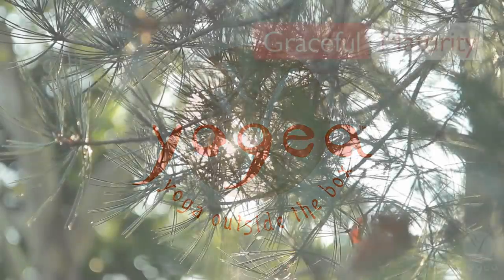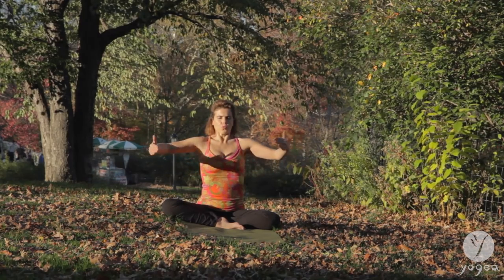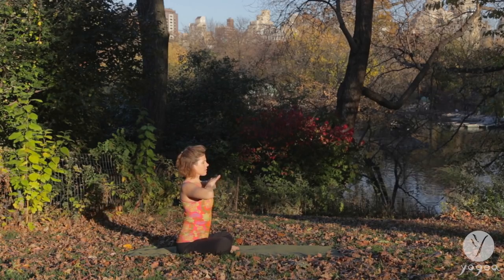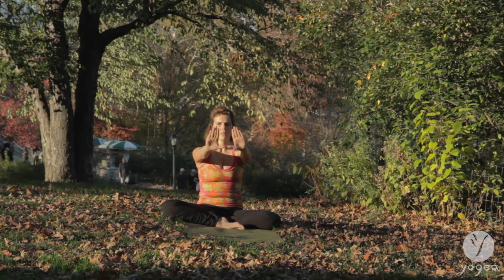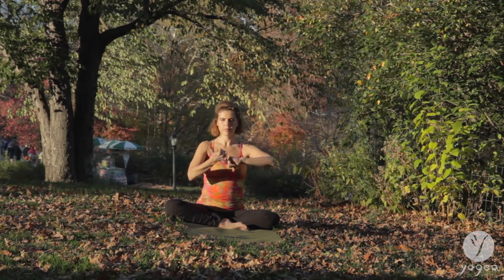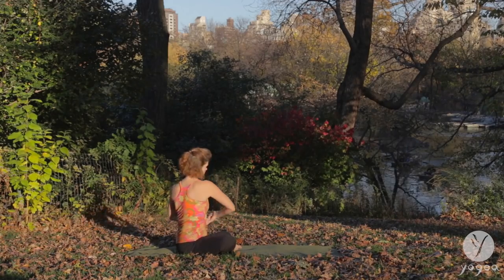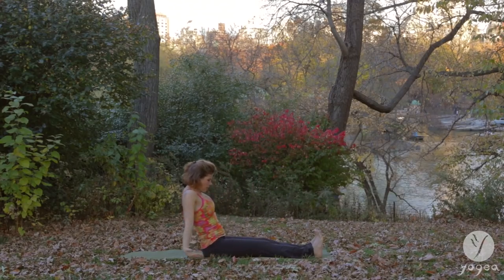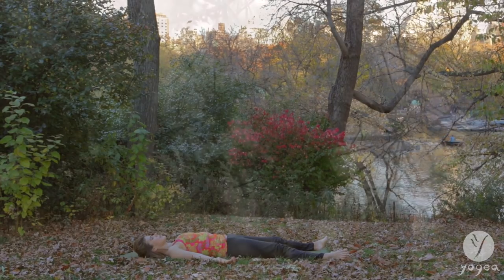Yoga Routine for Menopause: Graceful Maturity (open level)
This Yogea routine is especially geared toward helping women manage menopause beautifully. It blends powerful gland stimulating asana with chakra activating mudras and nurturing creative visualization to acknowledge this sacred “rite of passage”. A powerful cooling breathing accompanied by “Shakti” inducing mudras moderate the body’s temperature while activating the chakras of the sensuality and personal identity. The routine starts in a cocoon shell to bring the focus in and ignite the body’s powers of self-regulation and embodied sustenance. Rippling motion takes the body into a wild serpent undulating through all fours and kneeling poses. A hip opening warm up through spider lunge and twisted diamond variations revitalize the pelvic floor and lead into standing and balancing poses – transitioning creatively from externally rotated positions to twisted deep squats to rekindle the spark of the second chakra. The standing grounding series gracefully cascades into seated twists adorned with bind variations to open both hips and shoulders – enhancing the functions of the ovaries and the hormones they produce. Gentle backbends paired with reclining twists ramp up the adrenals boosting estrogen levels. Powerful forward bends gently compress the abdomen, massaging the uterus and other abdominal organs. And inverted poses regulate the endocrine system and reset the hormones. Stimulated and nurtured the your body is brought back into the cocoon where it further gestates – opening up outlets for fertile creativity. A guided meditation takes you through the stages of spiritual maturation during menopause.